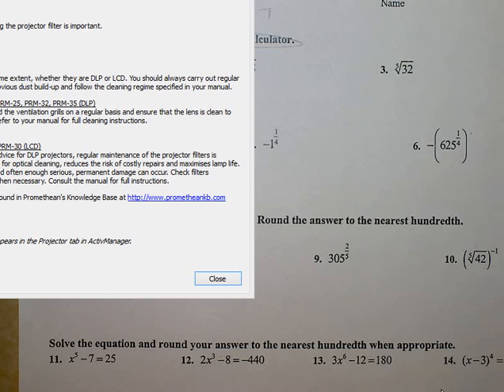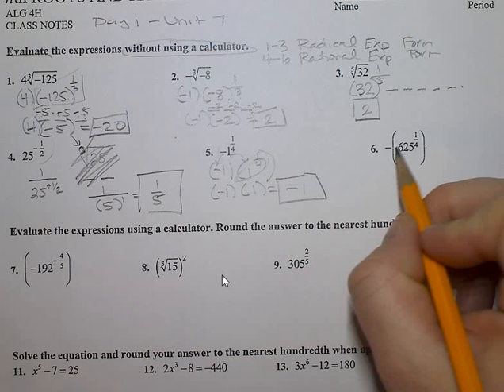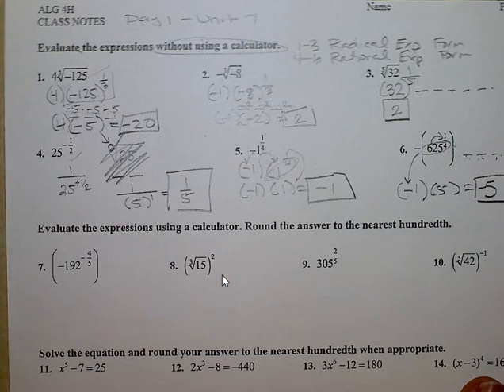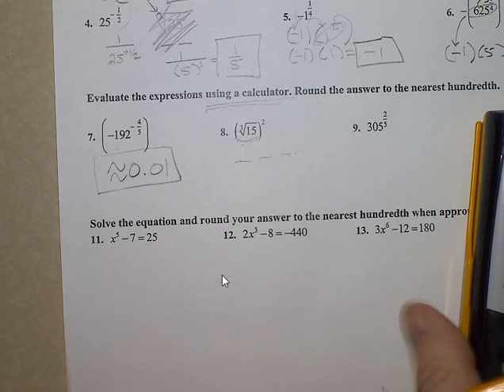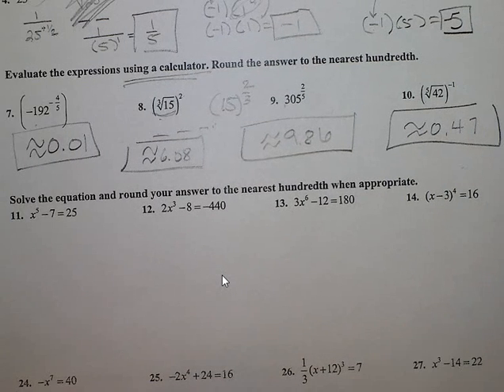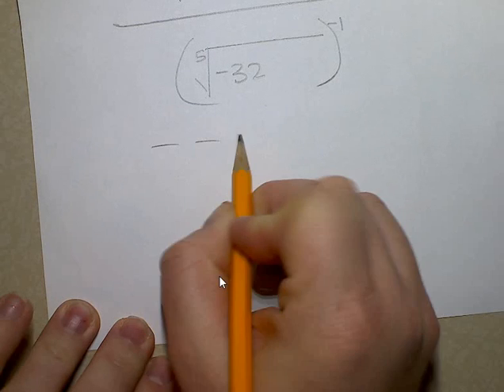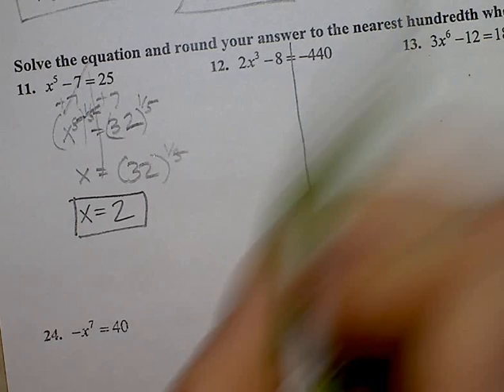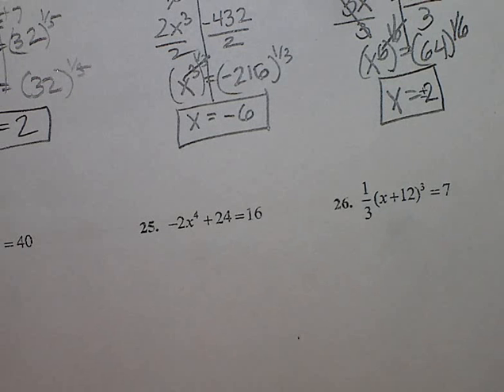Unit 7 - nth roots and radical exponents (2-3-17)